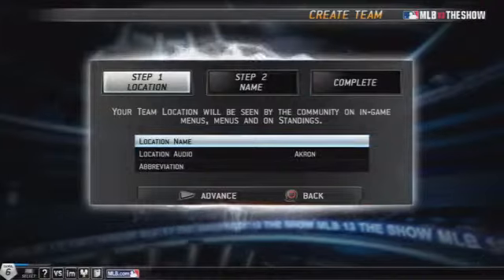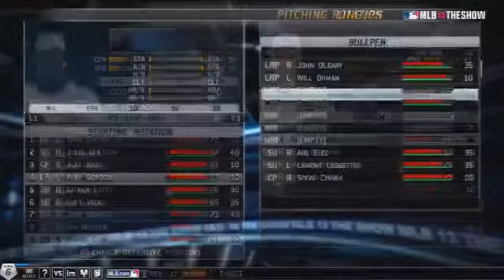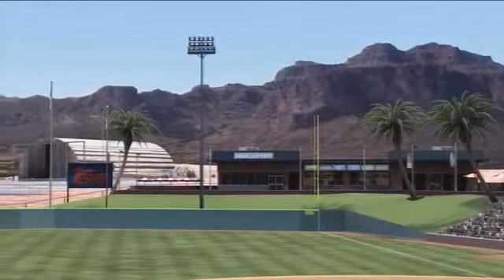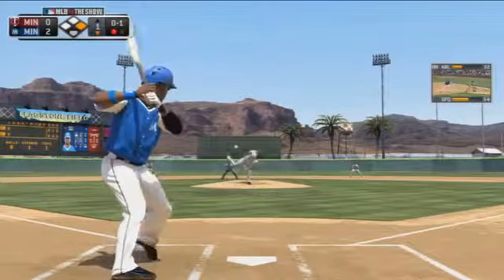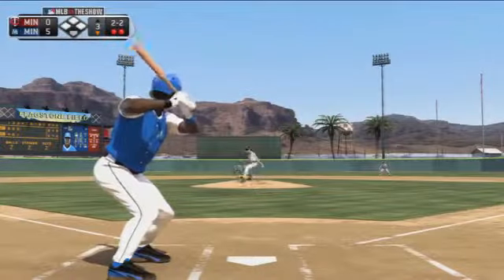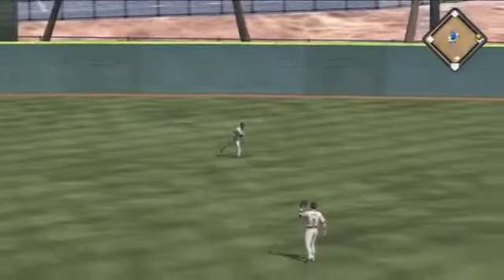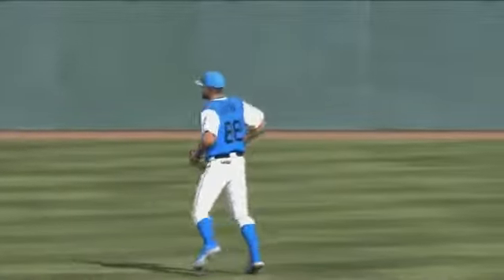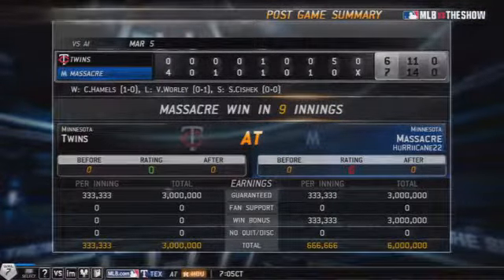Mlb 13 The Show Diamond Dynasty Intro & First Game W The Minnesota Massacre